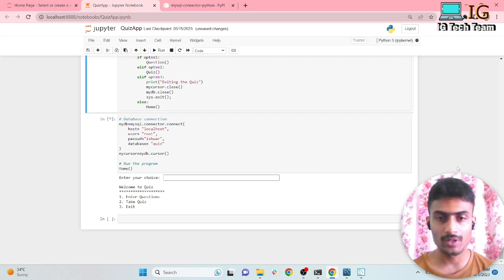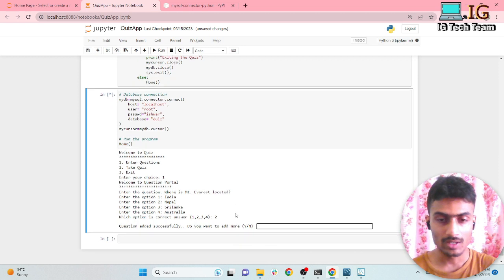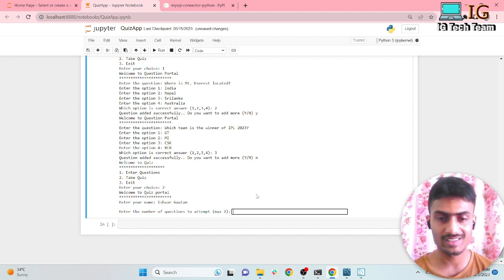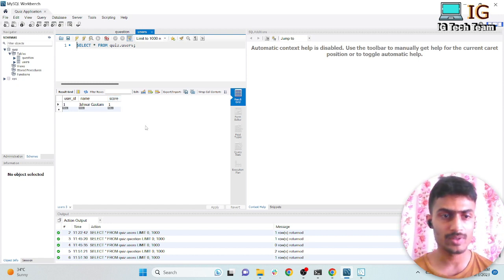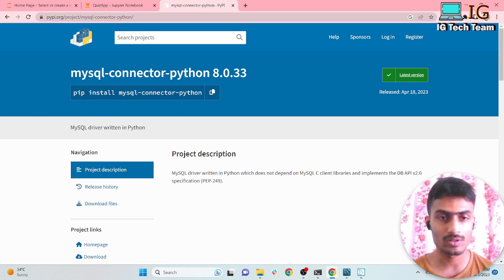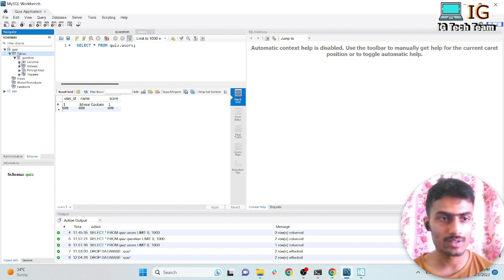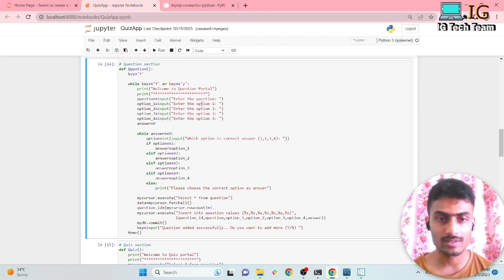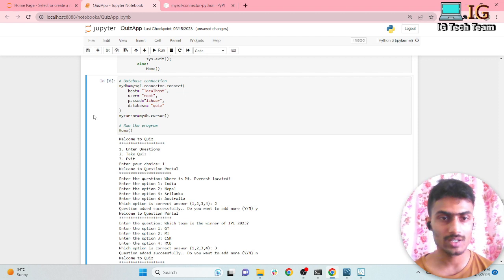Python with MySQL | Quiz Application | Learn MySQL python with complete project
This video is about quiz applications. The database used here is MySQL and the tech stack used is Python.